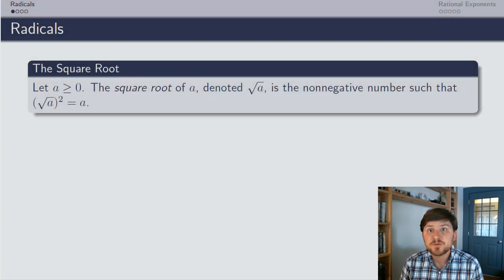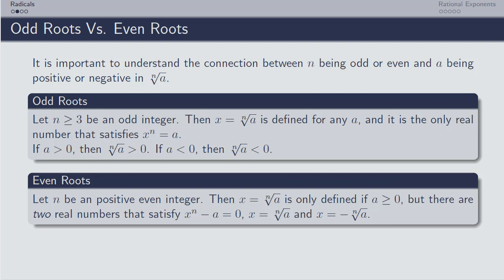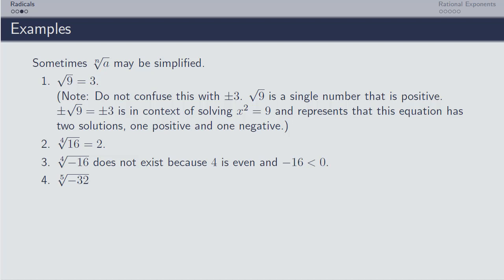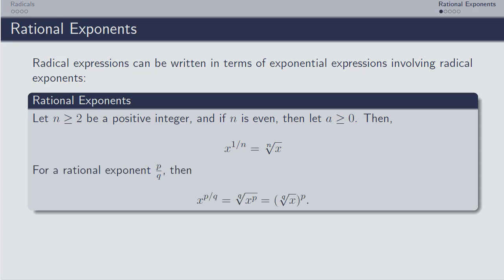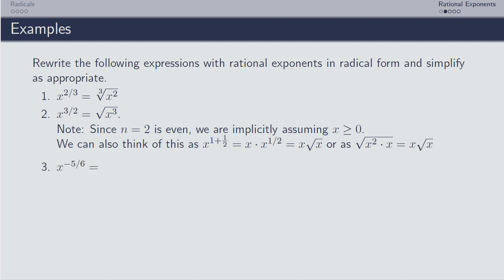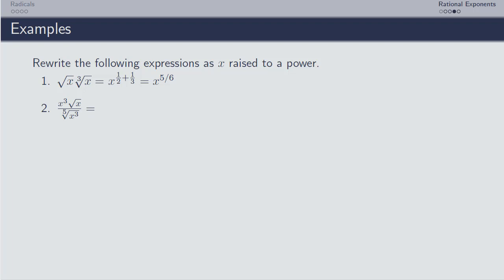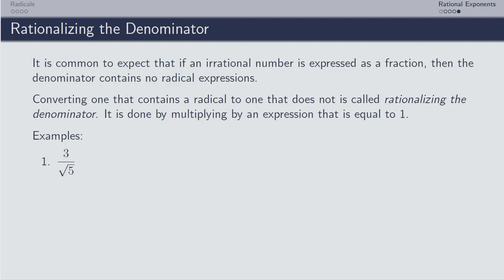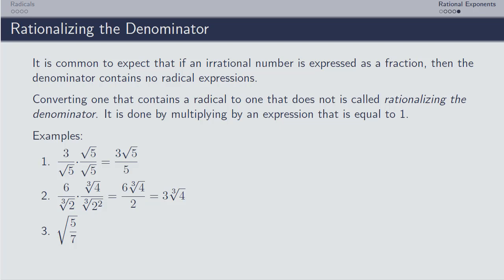MATH 125, Episode 3: Radicals and Rational Exponents